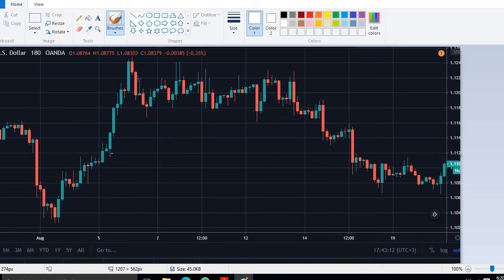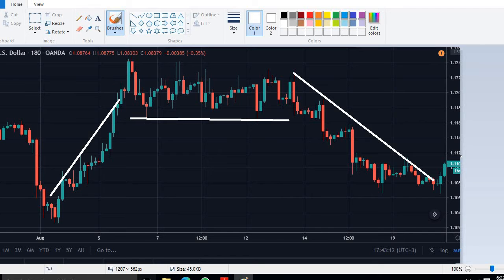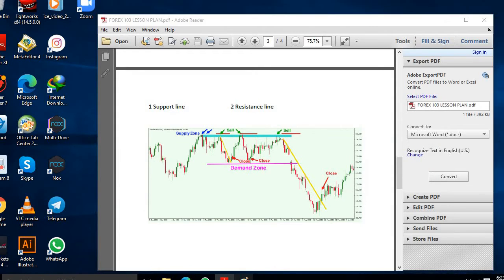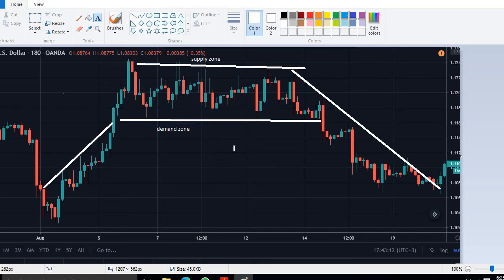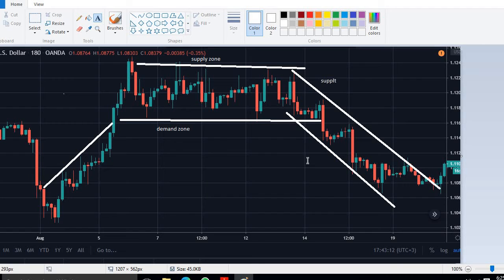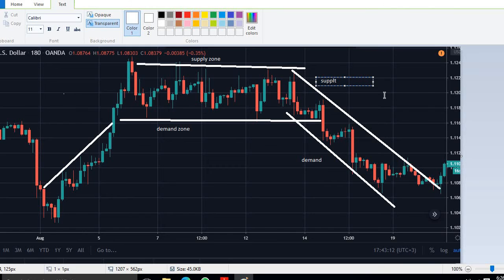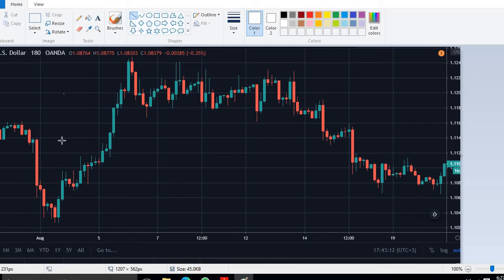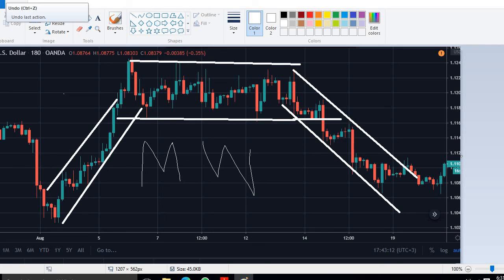FOREX 103 TREND LINES support and resistance